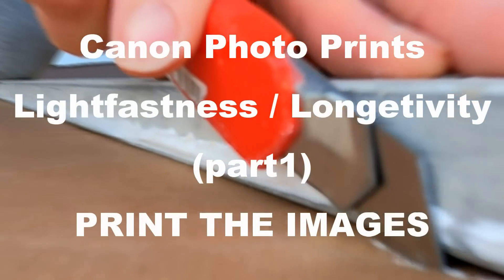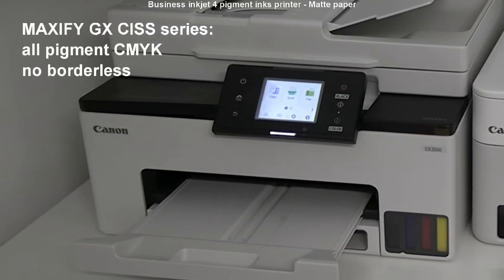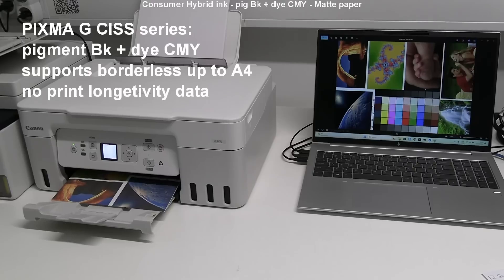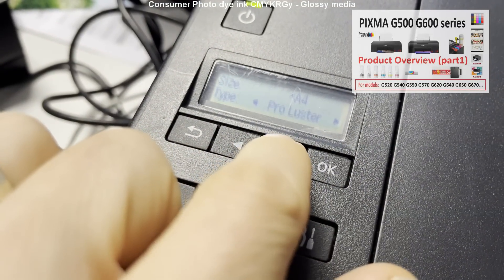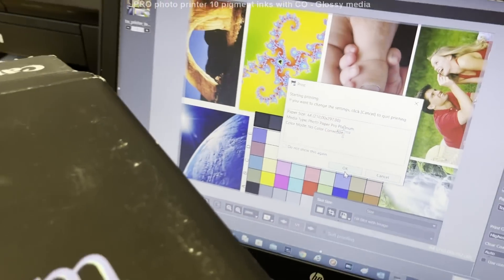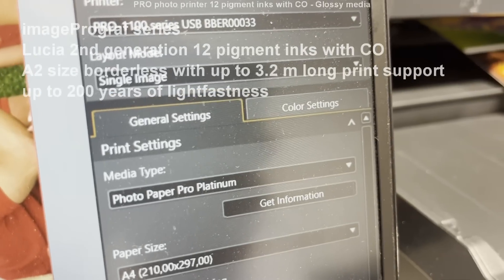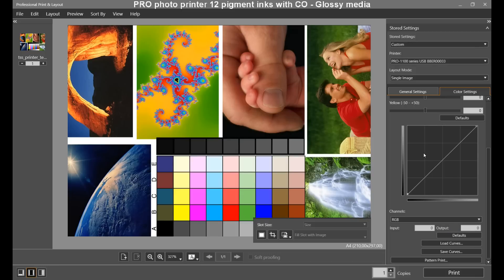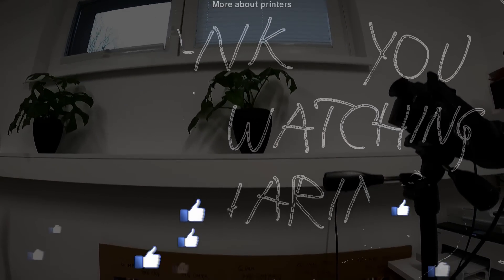Canon Photo Print Longetivity Lighfastness (part1) Print the images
Part2 coming a year later. in 2026 - see videos about printers in the bellow links
WHEN FINALRESULTS ARE AVAILABLE, THE LINK (part2) WILL BE IN DESCRIPTION BELLOW

SEE RESULTS IN PART2 ... coming sometime in 2026 or later

Canon Prints Longetivity / Lightfastness - PRINT THE IMAGES (part1)

00:00 Introduction
00:30 About Inks

4 Ink
01:00 Business inkjet 4 pigment inks printer - Matte paper
02:00 Consumer Hybrid ink - pig Bk + dye CMY - Matte paper
02:20 Consumer Hybrid ink - pig Bk + dye CMY - Glossy media
02:40 Business inkjet 4 pigment inks printer - Glossy media

6 Ink
03:00 Consumer Photo dye ink CMYKRGy - Glossy media

10 Ink
03:45 PRO photo printer 10 pigment inks with CO - Matte paper
04:20 PRO photo printer 10 pigment inks with CO - Glossy media

12 ink
05:00 PRO photo printer 12 pigment inks with CO - Matte paper
05:30 PRO photo printer 12 pigment inks with CO - Glossy media

More about printers and Longetivity Test
07:00 Longetivity Test
07:30 More about printers